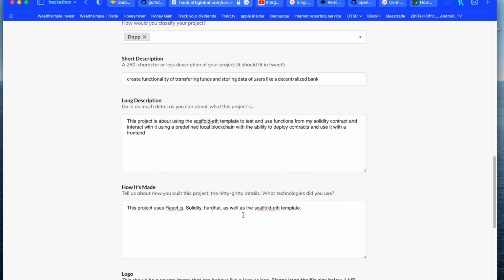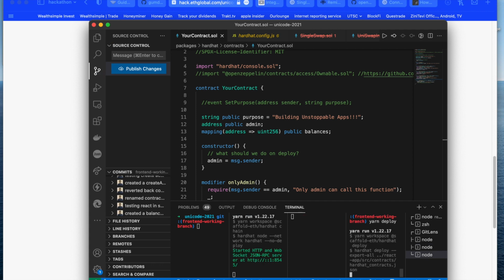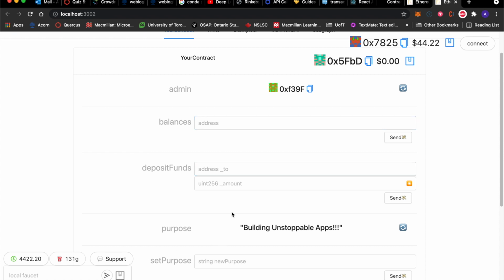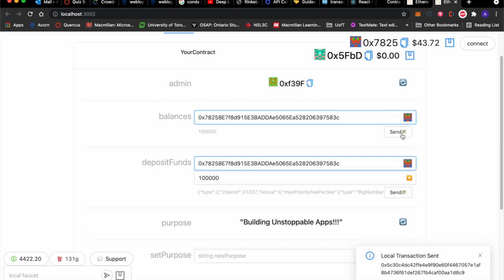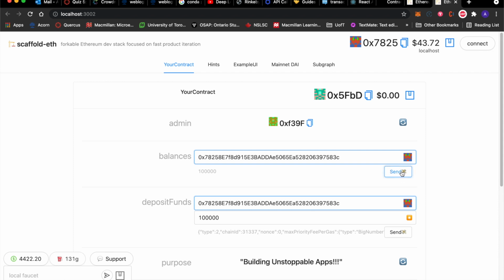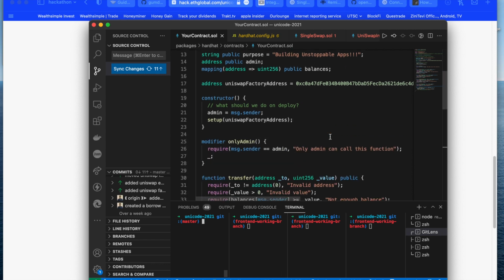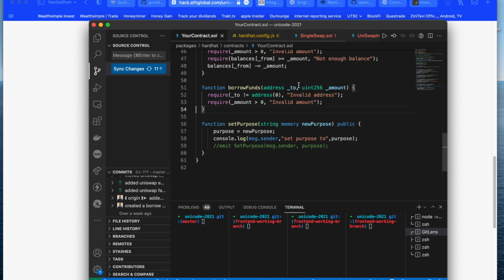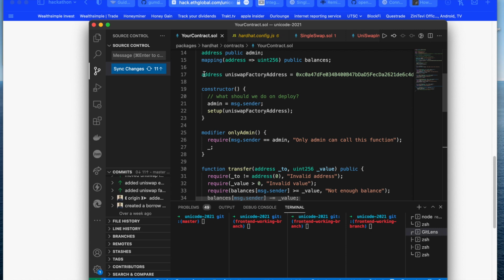decentralized banking functions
unicode 2021 hack presentation of project